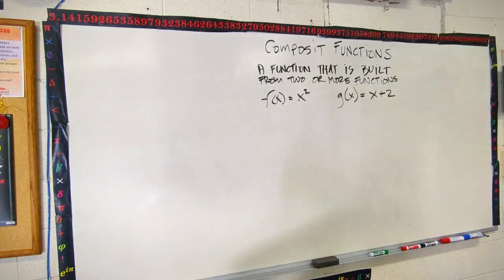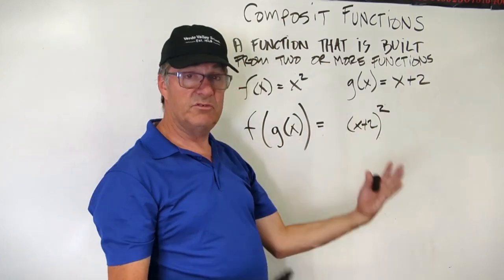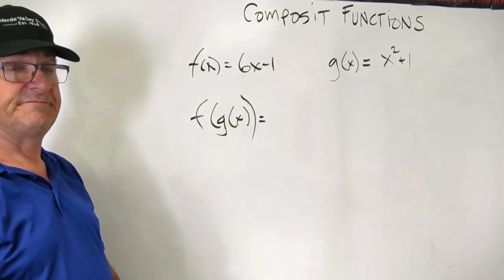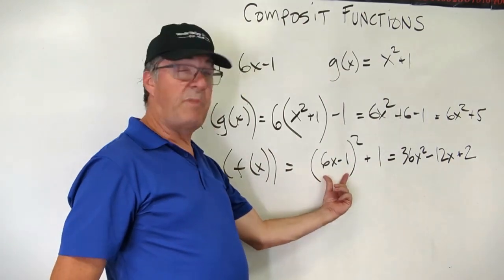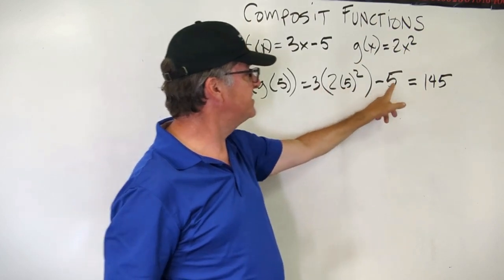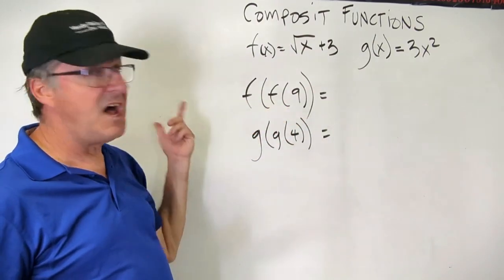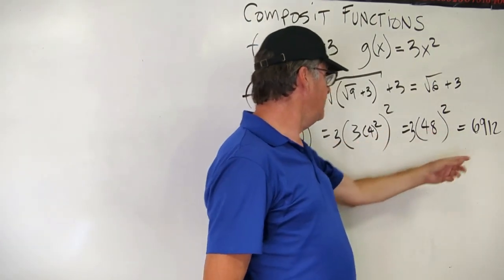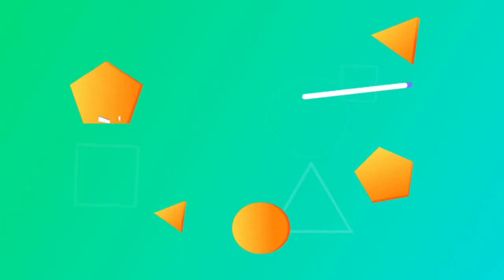Composite Functions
Explains the basics of composite functions and how they can be evaluated.